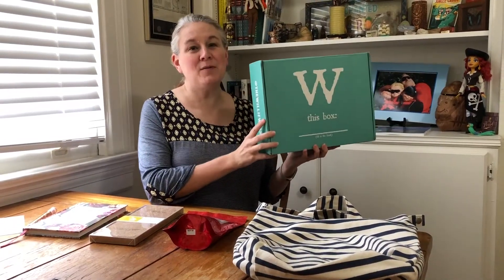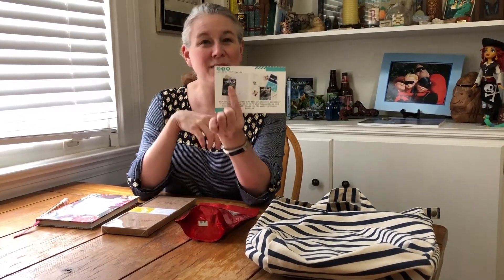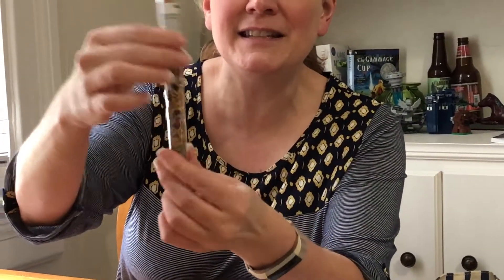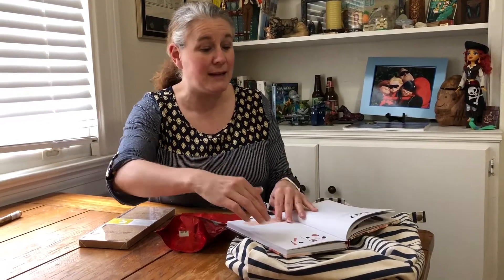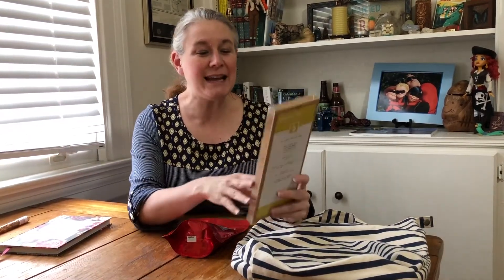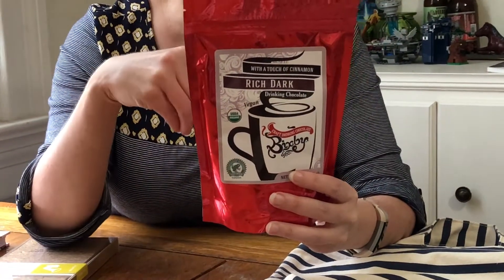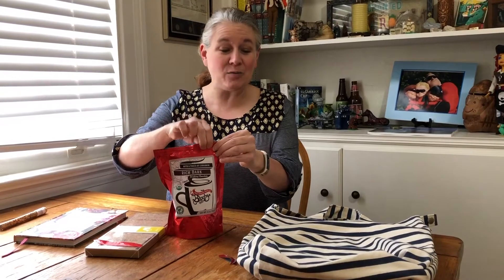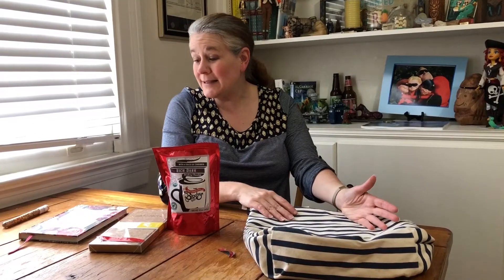Holiday Stress Prep - October 2017 Willie Wags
The October Willie Wags subscription box aimed to provide items to help you relax a little before the bustle of the holiday season. Almost everything in the box was something I will use and enjoy. I would probably never take the time to fill out the "book of lists," but I think I will use this as "icebreaker" material in my work with the high school girls at my church.